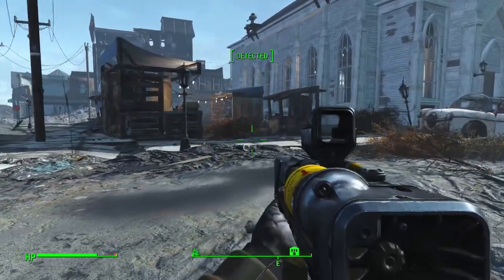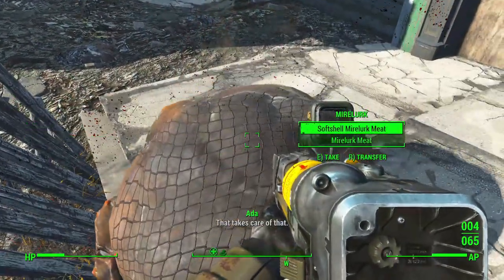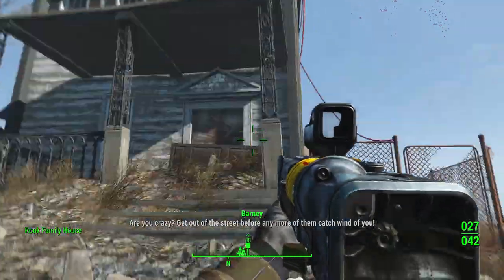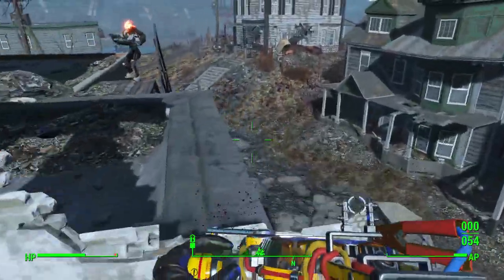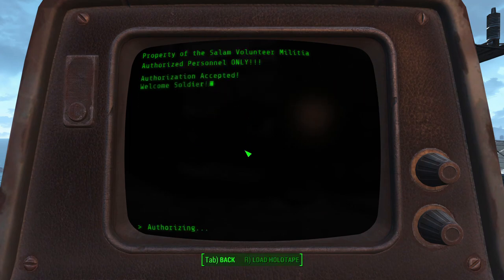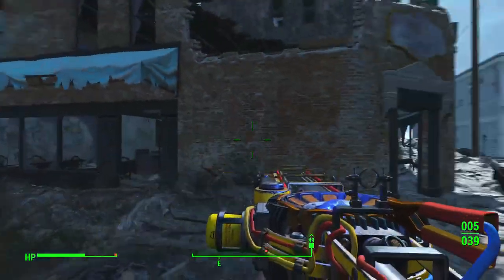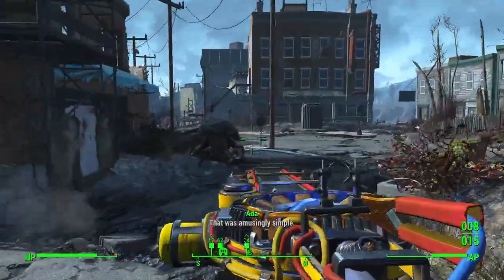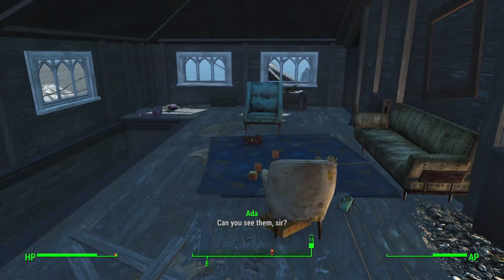FALLOUT 4: How To Prepare YOUR Character for FAR HARBOR DLC This Week! (Perks, Weapons, and More!)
Hey guys, today we’re going to talk about how we can all prepare for the Far Harbor DLC. It’s only three short days away now and I know we all want to hit the ground running and make sure that our characters are fully equipped to handle the new content. In this video we’ll discuss the requirement of this DLC, how it will start, perks you may need, and items you should bring on your journey to Far Harbor. Before we begin, I want to let you all know that I will be live streaming my survival mode playthrough tomorrow afternoon here on YouTube at 3 PM central time. If you can’t make it live, it will automatically be uploaded to YouTube right after the stream is done so you can watch from start to finish. I’ll also be doing a full let’s play of Far Harbor once it releases on the 19th. I haven’t decided if I want to stream that here on YouTube or just record and upload episodes like I did with Automatron. Let me know what you prefer in the comments below. Onto today’s video, let’s start by looking at the requirements to begin Far Harbor. Enjoy!